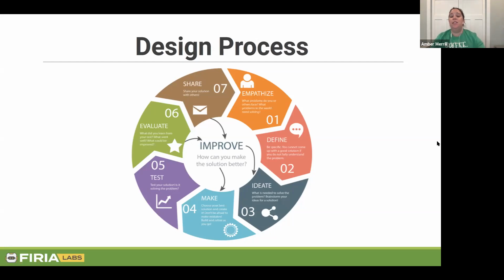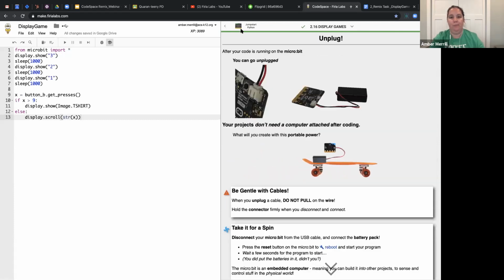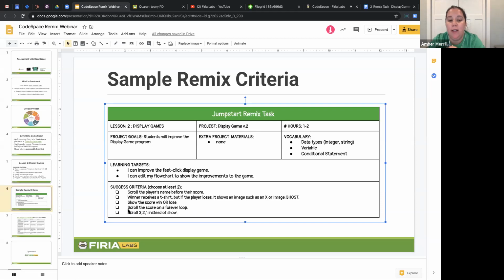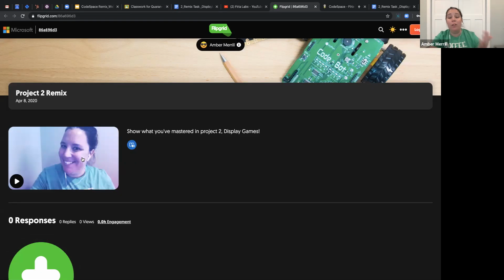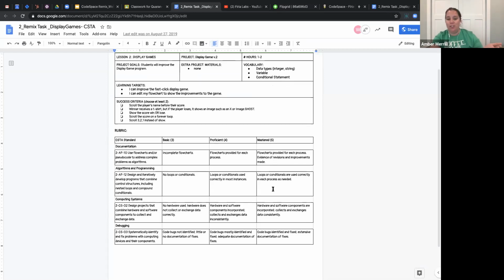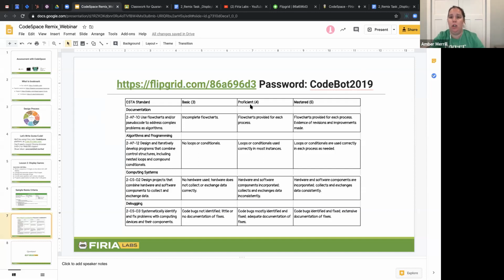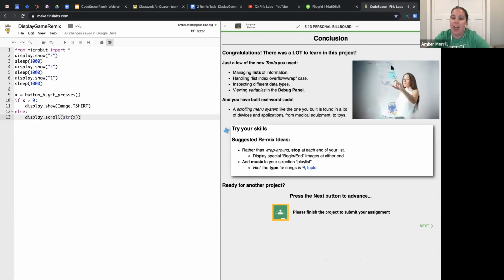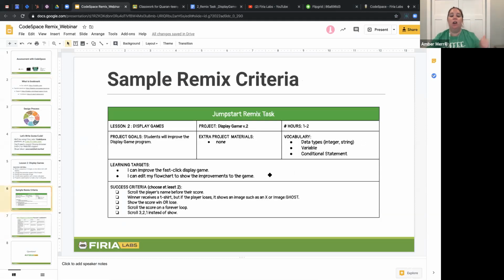Webinar - Beginner's Guide to Remixes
After learning a few skills in Python, you can start to "remix" your programs. We will discuss the user experience and peer review, and how students can show mastery of skills in CodeSpace.